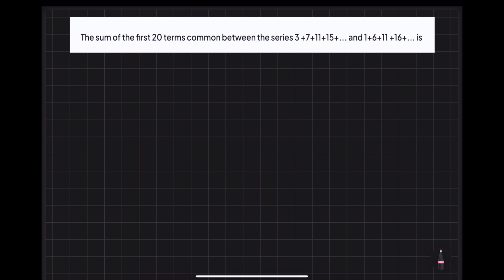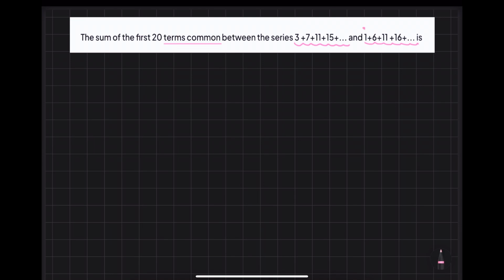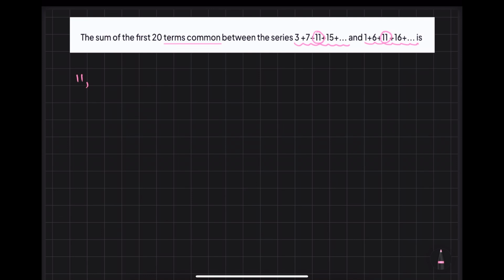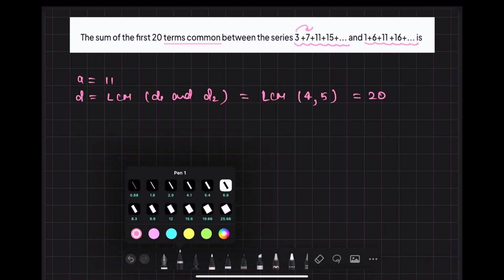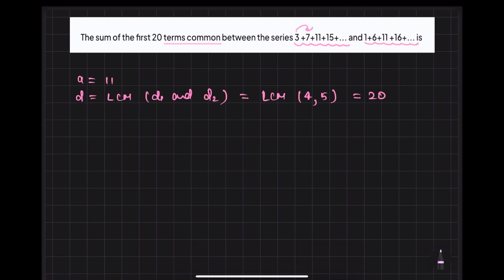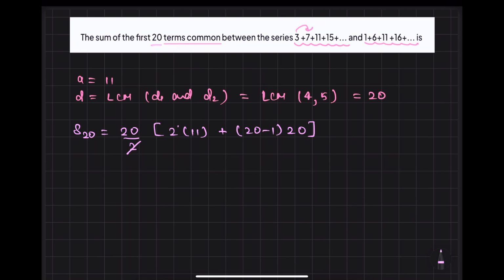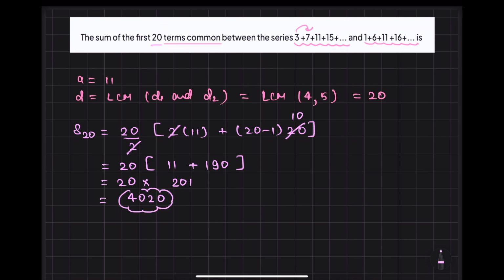A10_The sum of the first 20 terms common between the series 3+7+11+15… and 1+6+11+16+…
Series & Summation

Special Series

Telescopic Series